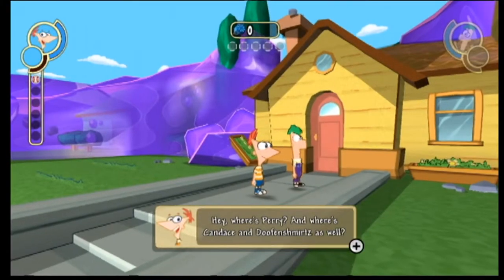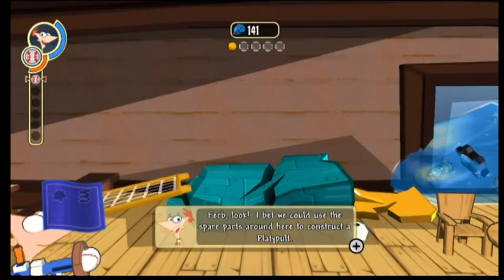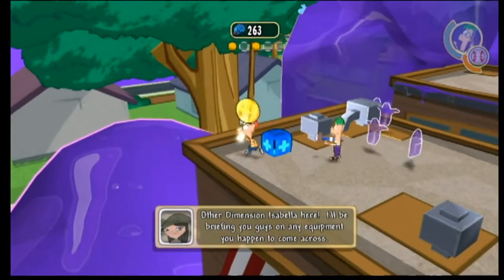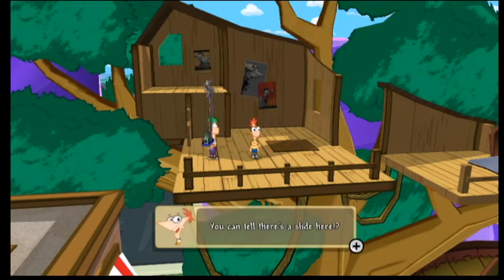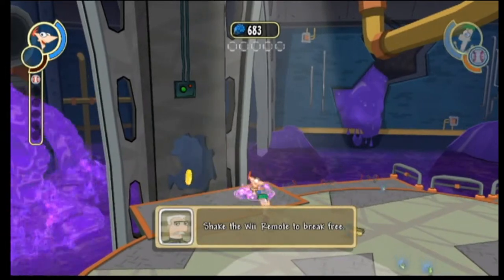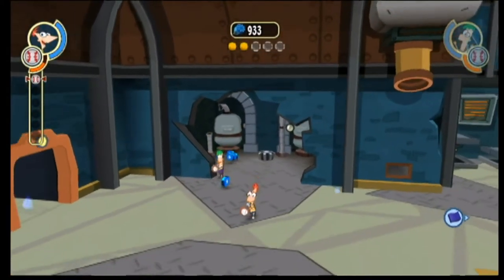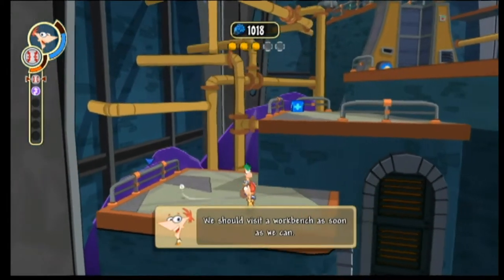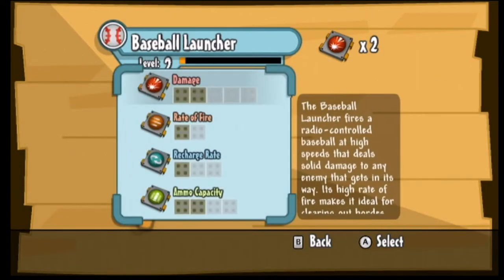Let's Play Phineas and Ferb: Across the 2nd Dimension Pt 1.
avagamer05 Plays Phineas and Ferb: Across the 2nd Dimension Pt 1 , Perry your so cool :)